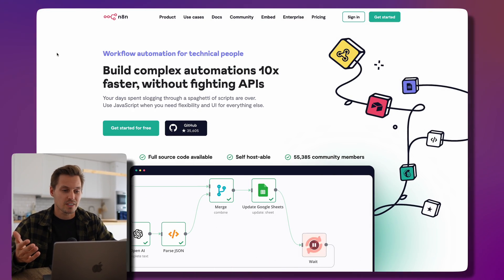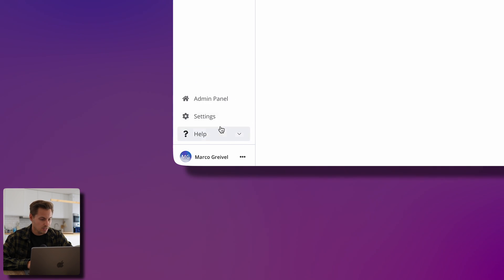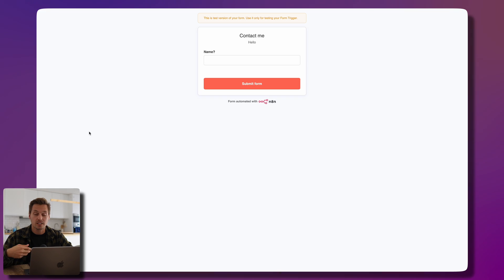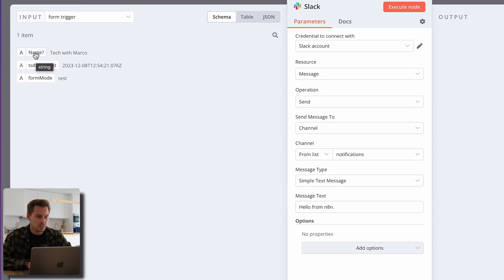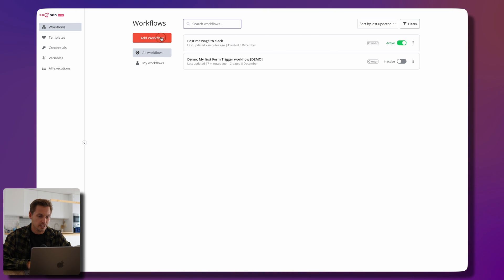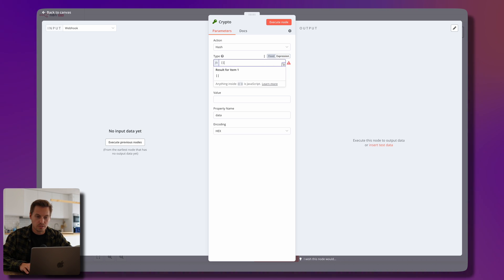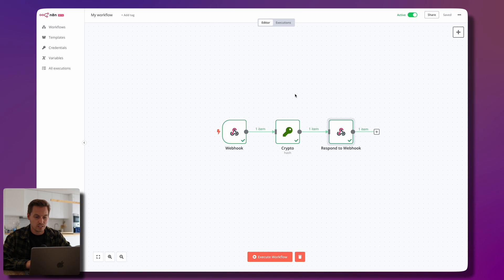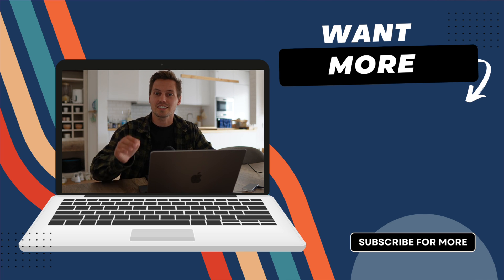n8n - Open Source No Code Automation Tool | Tutorial | make.com alternative / Zapier alternative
We are discovering a workflow automation tool - n8n. It is an open source no-code or low-code platform and helps you to build powerful automations with any kind of software.
There are thousands of existing integrations and triggers, and you can extend them with integrating all sorts of APIs.
They offer hundreds of templates with pre-built automations

Poke around and see how easy it is to create automations that match exactly your needs!
I absolutely love the tool! :)

00:00 - 01:25 Introduction
01:26 - 02:41 Create your n8n workspace
02:42 - 04:14 choose from templates
04:15 - 06:36  build your first automation
06:37 - 07:43 connect third party accounts
07:44 - 08:36 sending data from a to b
08:37 - 10:08 Testing the automation
10:09 - 14:58 rapid prototyping an api
14:59 - 16:45 Use the api in production
16:46 - 17:32 Outro